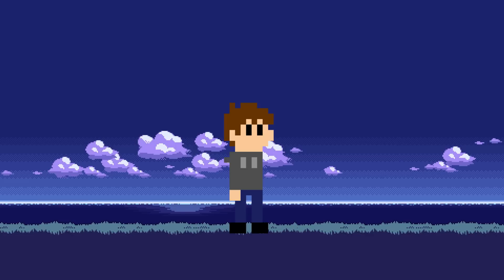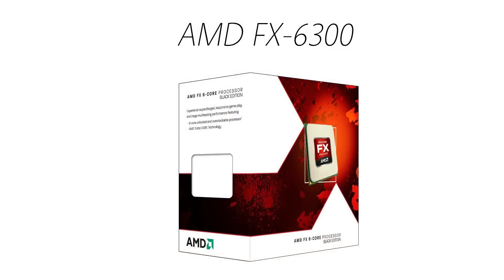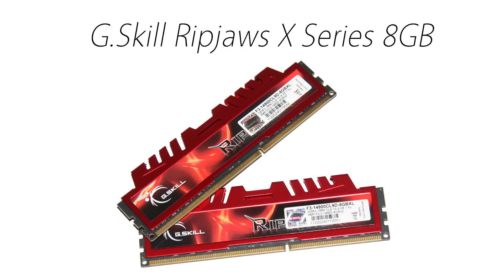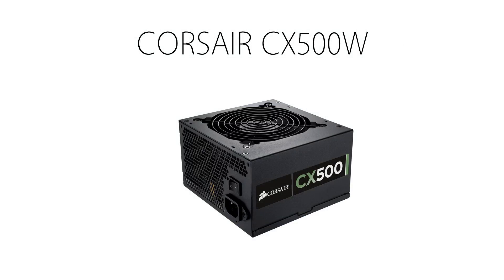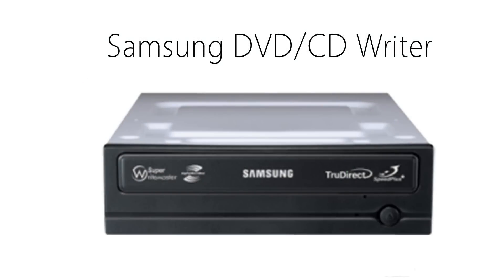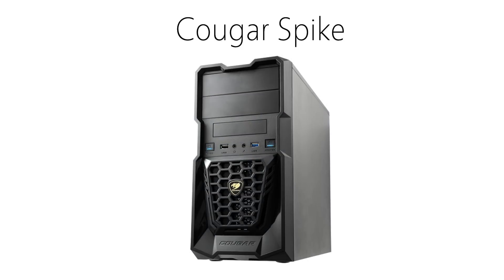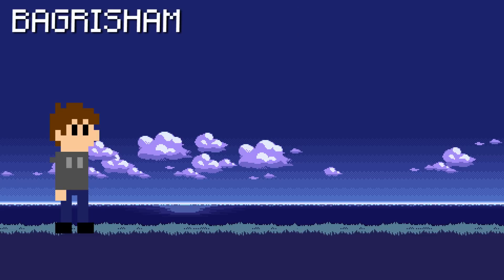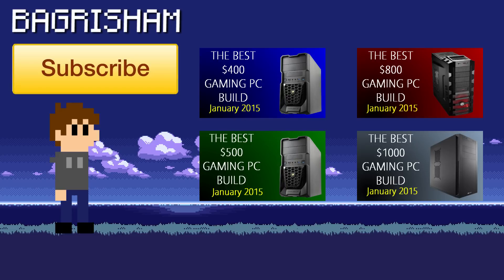Best $600 Gaming PC Build - January 2015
THE GRAPHICS CARD - Gigabyte Radeon R9 280 3GB

In this video, I'm gonna show how to build a great gaming PC for around $600 (usually less). This is an excellent gaming computer with a hexa-core processor and has enough power to handle most games at high to maxed out settings at 1080p.